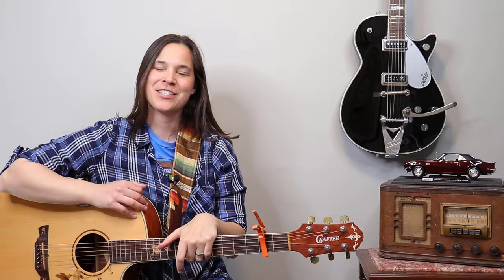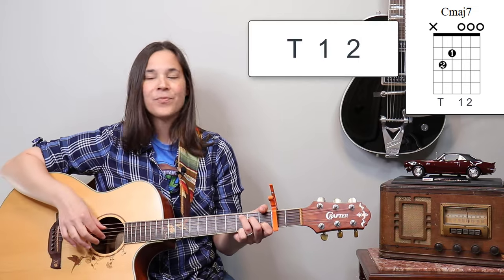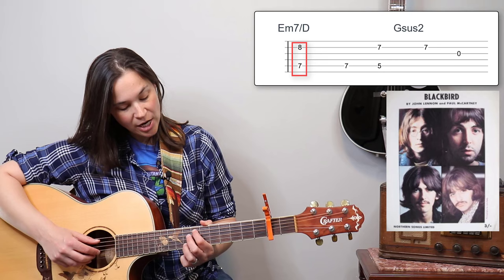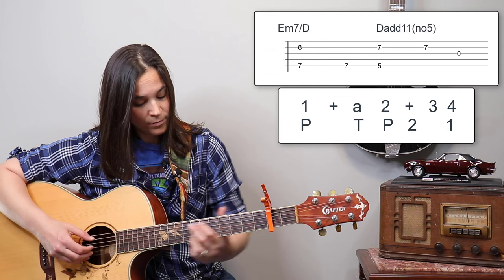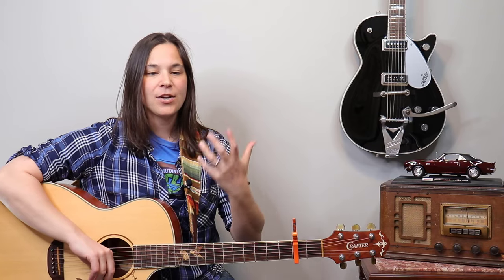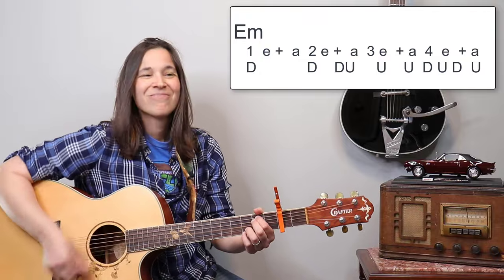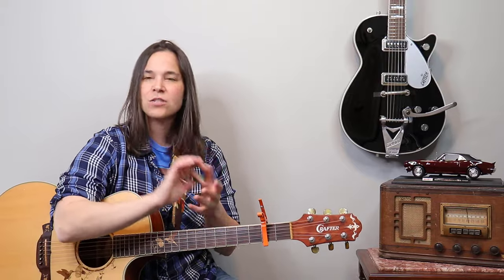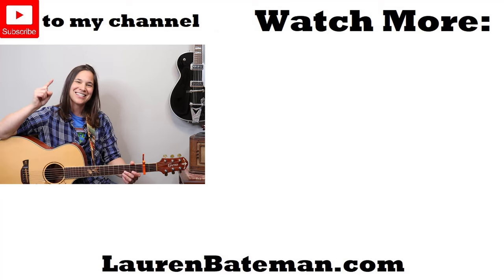Fast Car Guitar Lesson with Fingerstyle & Strumming by Tracy Chapman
Fast Car Guitar Lesson Fingerstyle & Strumming by Tracy Chapman ✅ Check out Lauren's beginner guitar system

Welcome to my Fast Car guitar lesson by Tracy Chapman. This is such a great song and has some really cool fingerpicking which isn’t too hard. I will be going over how to play the fingerstyle for the intro and verses of this song as well as the strumming patterns for the chorus of the song.

Now I would label Fast Car as more of a Late Beginner to Early Intermediate guitar song, but well worth learning because of the repetitive nature of the fingerpicking in the verses.

✅ You can pull up my Fast Car guitar lesson chord chart to follow along

Fast Car Guitar Lesson Guitar Lesson Chapters:

0:00​ - Intro & Fast Car Chords
2:09​ - Fast Car Finger Picking Pattern - Measure 1
4:47 - Fast Car Finger Picking Pattern - Measure 2
7:59 - Fast Car Chorus - Strumming Pattern 1
12:27 - Fast Car Chorus - Strumming Pattern 2
15:05 - Fast Car Demo & & Outro Section

Lauren :)